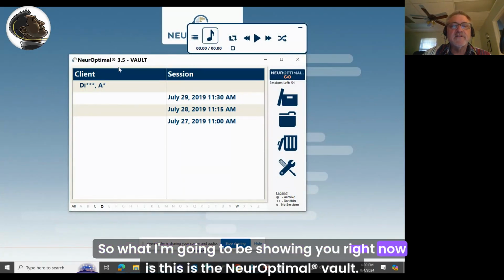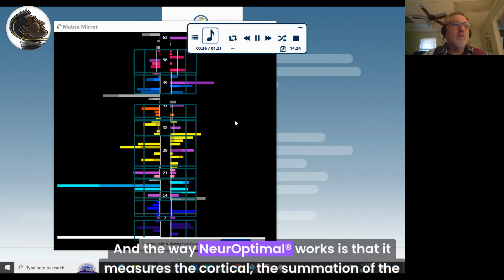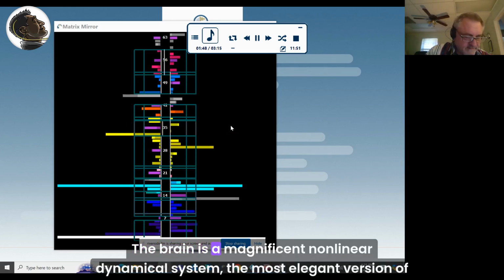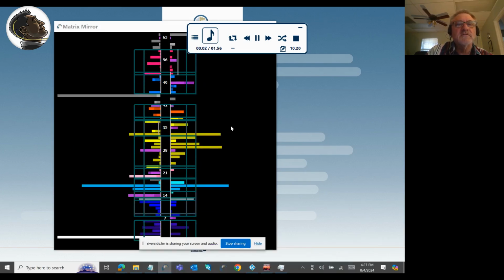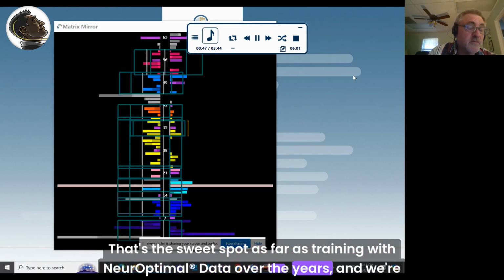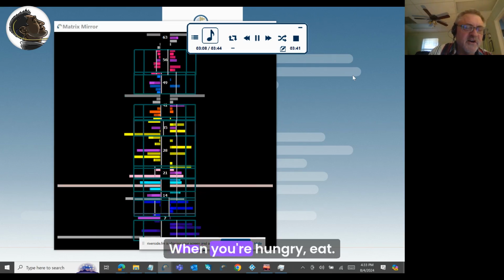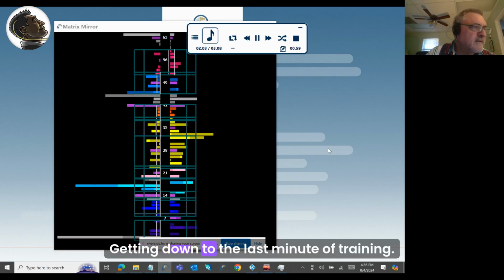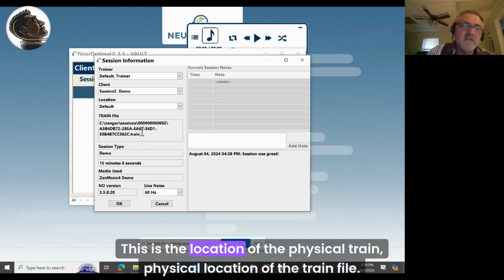Craig De Servidor | NeurOptimal® Demo Session | 8-4-2024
Welcome to "All Things Nonlinear Dynamical - Talks About the Brain and Human Connection®!" Previously recorded, live demo of a NeurOptimal® Session.

Ask any questions you have in replies to this post. Cheers!

Explore the LinkedIn Article on the Fundamental Principles of NeurOptimal® for all the "deets"

Want to check out RiversideDotFM? Use this link, please

This conversation is a demonstration of a NeurOptimal® Session, which is a brain training method. Craig De Servidor explains that NeurOptimal® is training and not treatment, and advises consulting with a licensed healthcare professional for any medical or mental health issues. The Session begins with the Craig setting up a client and starting the session. He explains the Matrix Mirror, which is a visual display of the brain's electrical activity. The Session involves music and interruptions, which provide feedback to the brain. Craig emphasizes that the brain makes its own decisions based on the feedback. The session ends and Craig demonstrates how to record session notes.

Sound Bites

"NeurOptimal® is training and not treatment."

"The Matrix Mirror is ONLY a visual display of a complex process."

"Interruptions provide the brain a chance to notice what's going on."

"The length of a pause or interrupt is irrelevant to the brain as it is the initiation of the pause or interrupt, that provides the orienting response to the brain that allows it to notice what it is doing and then make its own decision on whether to respond to it or not."